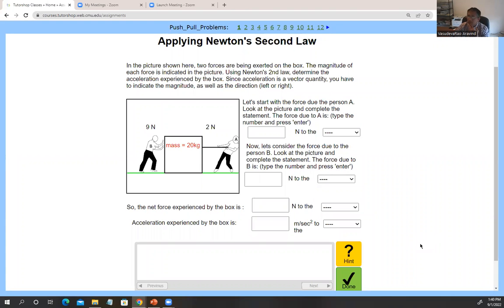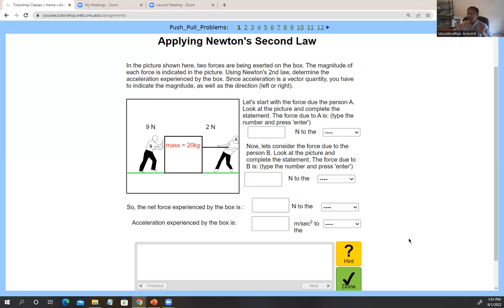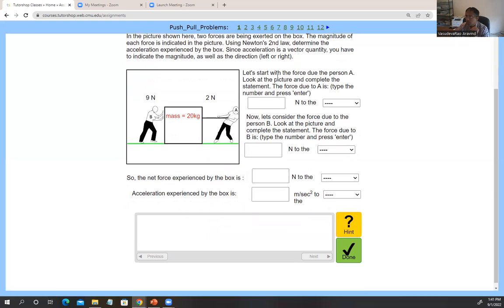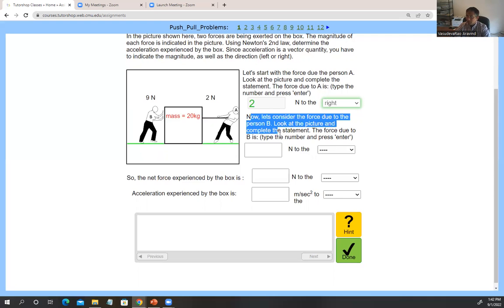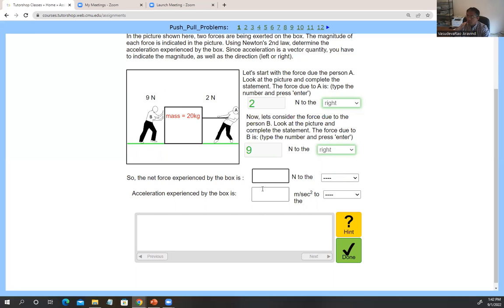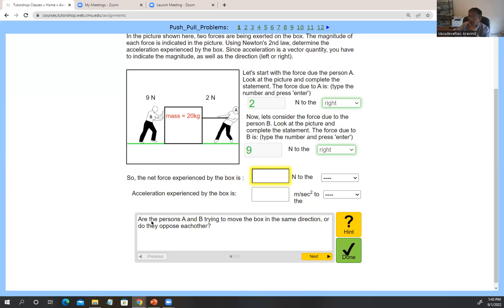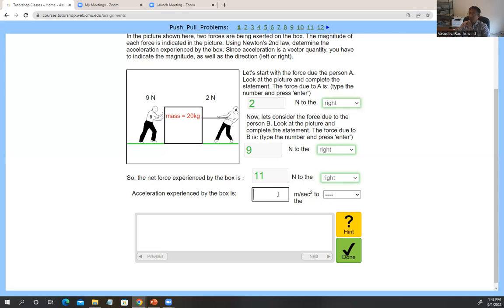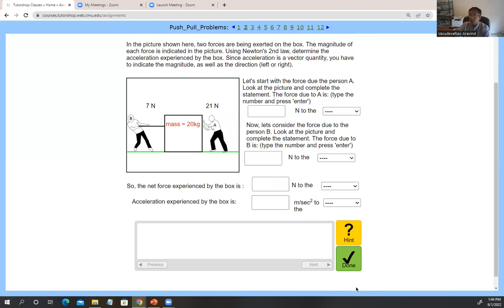Newton's Second Law Tutor